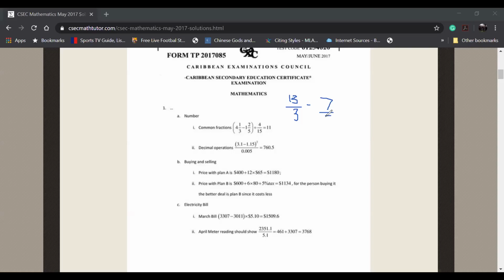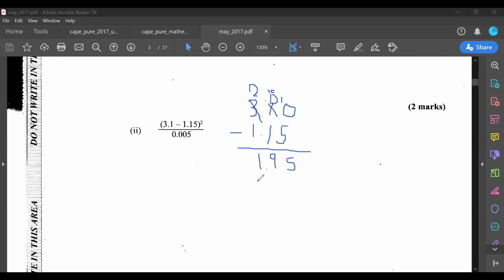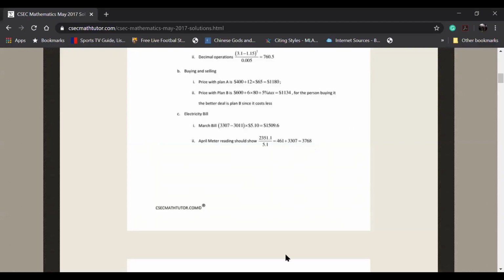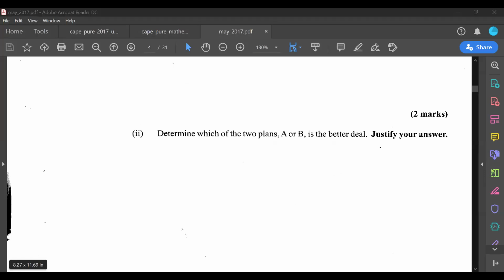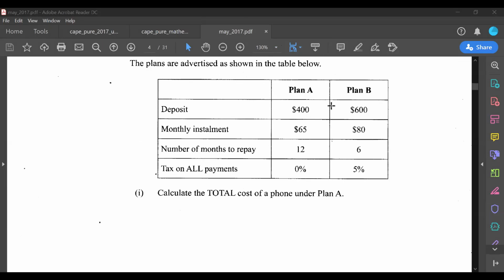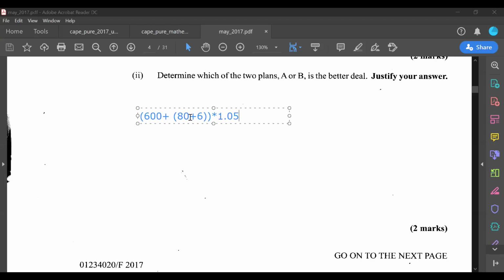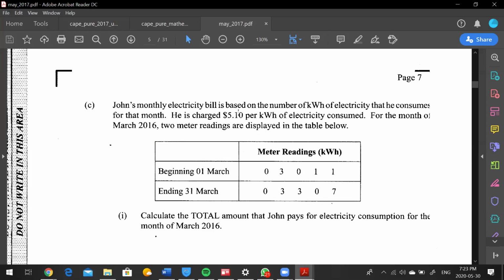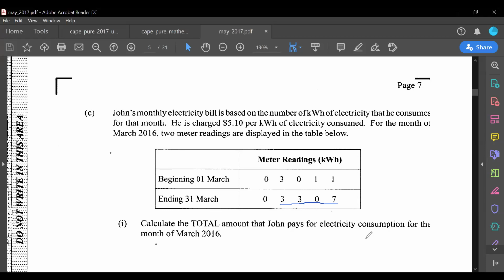CSEC Mathematics Paper 2 Review: Part 1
CSEC Mathematics Paper 2 done by UWI Engineering Major, Shemar Graham on the iAspire International CSEC and CAPE Study Session.

Prepare for success in your CSEC Mathematics exam with our comprehensive solutions to Paper 2! In this video, we walk you through step-by-step solutions to each question on the paper, covering topics such as algebra, geometry, trigonometry, and more. Whether you're revising for your upcoming exam or looking to strengthen your problem-solving skills, our detailed explanations and strategies will help you tackle even the toughest questions with confidence. Don't let complex math problems intimidate you – watch now and ace your CSEC Mathematics Paper 2!

Mathematics plays a pivotal role in our everyday lives, shaping everything from the way we solve problems to how we understand the world around us. Its importance cannot be overstated, as it serves as a fundamental tool for scientific inquiry, technological innovation, and economic development. In the Caribbean, as in many other regions, a strong foundation in mathematics is crucial for success in various fields and industries.

First and foremost, mathematics fosters critical thinking and problem-solving skills. It teaches us to analyze situations, identify patterns, and devise logical solutions – abilities that are essential in virtually every profession, from engineering and finance to healthcare and education. Moreover, a solid grasp of mathematical concepts equips individuals with the quantitative literacy necessary to navigate an increasingly data-driven world. In today's digital age, where information overload is commonplace, the ability to interpret and evaluate numerical data is more valuable than ever.

In the context of the Caribbean, improving math performance is a key priority for educational systems across the region. While strides have been made in recent years to enhance math education, challenges persist, including limited resources, teacher shortages, and curriculum alignment issues. Despite these obstacles, there is a growing recognition of the need to invest in mathematics education from an early age, ensuring that students are equipped with the skills and knowledge needed to succeed in a globally competitive environment.

One of the strategies to improve math performance in the Caribbean involves fostering a culture of mathematical literacy and inquiry. This entails not only enhancing classroom instruction but also promoting extracurricular activities such as math clubs, competitions, and enrichment programs. By engaging students in hands-on learning experiences and real-world applications of mathematics, educators can cultivate a deeper appreciation for the subject and inspire a new generation of problem solvers and innovators.

Furthermore, addressing the socio-economic factors that influence math achievement is essential for narrowing the achievement gap in the Caribbean. This includes providing equitable access to quality education, supporting professional development opportunities for teachers, and implementing targeted interventions to support students from disadvantaged backgrounds. By adopting a holistic approach to mathematics education that addresses both academic and socio-economic factors, the Caribbean can work towards improving math performance and unlocking the full potential of its future workforce.